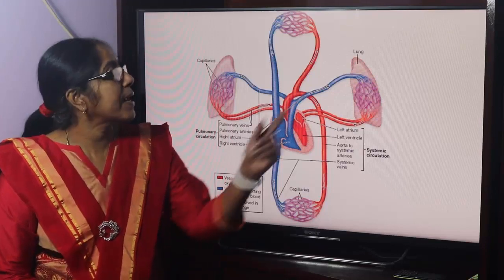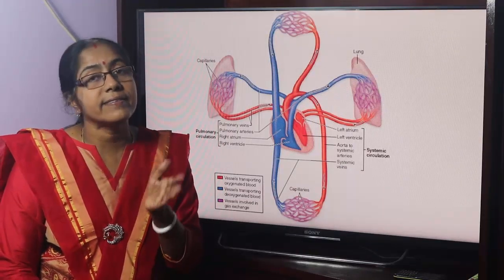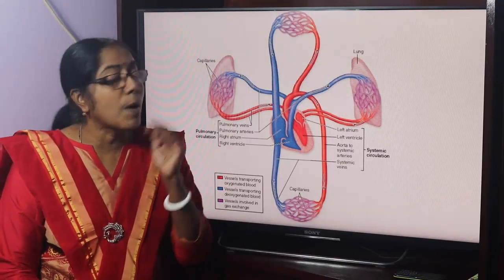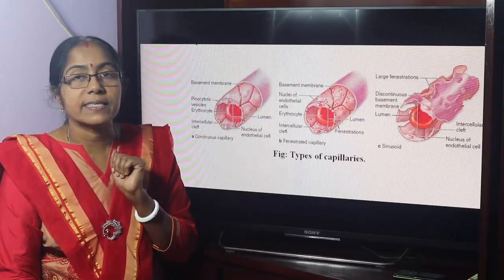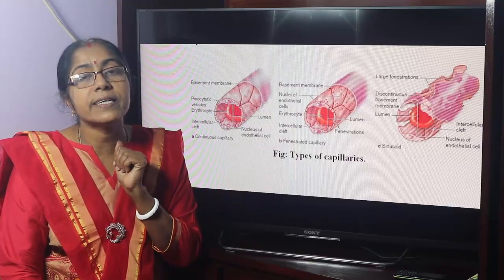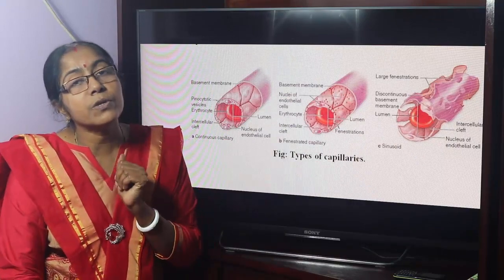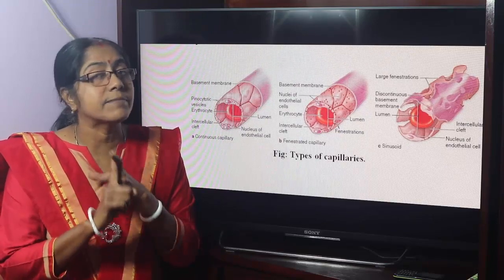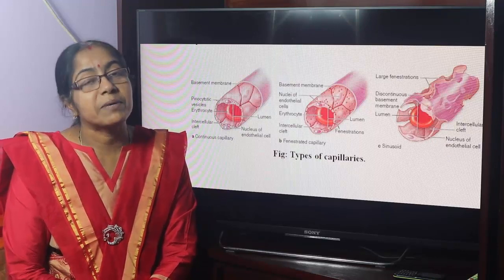Lecture On Capillary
In this lecture definition,types and location of capillaries have been described.